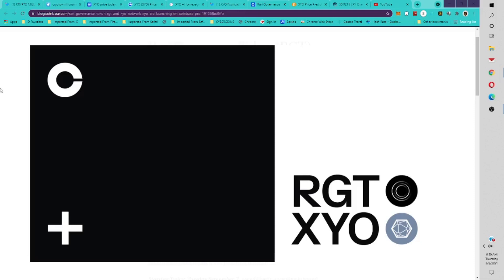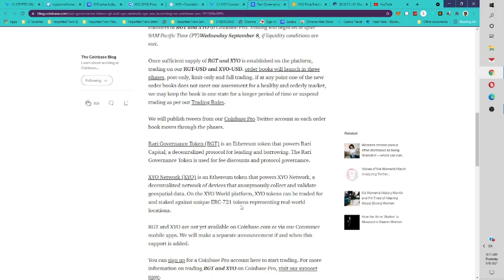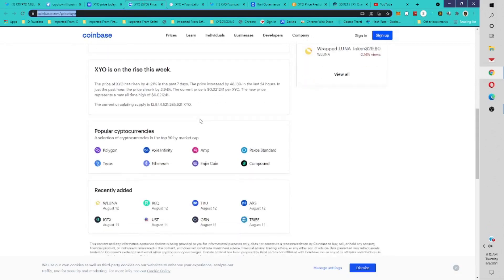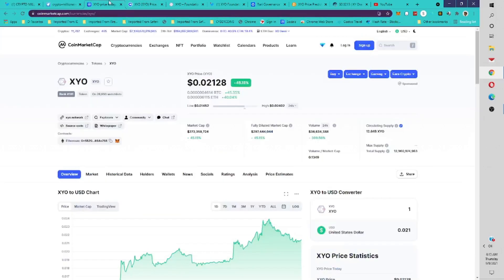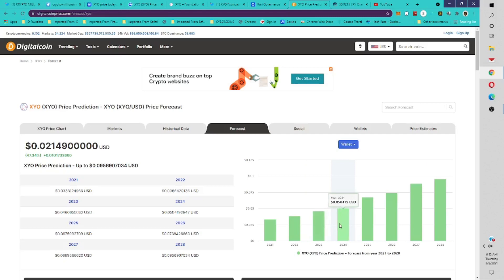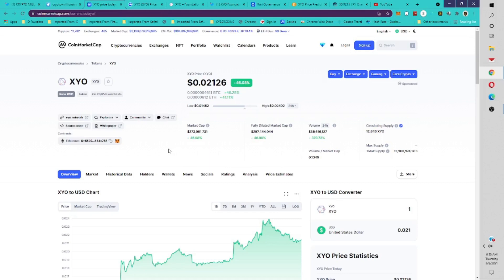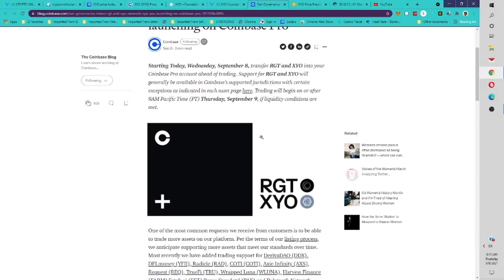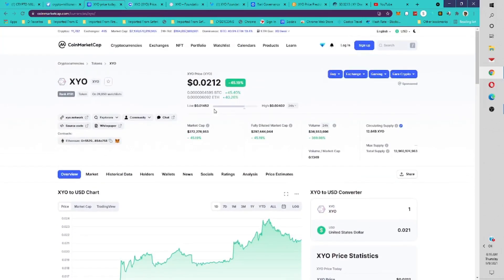Xyo Crypto Coin Price Prediction XYO Coinbase Listing Today XYO Coin XYO Crypto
JOIN CRYPTOMILLION.CO FOR MONEY MAKING CRYPTO SIGNALS!!

CRYPTOMILLION.CO

Secret Technique Course to 100X Money go to: Cryptomillionaireacademy.net

Welcome to Crypto Millionaire Academy we are building better Crypto investors. Every Investor needs to tools and education to become a better investor. We aim to provide those tools so you can become a Better Cryptocurrency investor.

1. This is a Educational and Information Channel.
2. I'm not a registered investment Advisor and i do not provide investment advice. Any investments are highly speculative and any losses are YOUR RESPONSIBILITY.
3. Do your own research before making any decisions.

Any Investment you make are your RESPONSIBILITY. Past performance is no guarantee of future results.  Membership to The Crypto Millionaire Academy LLC and its contents is granted at will, and may be revoked at anytime without cause.

The Crypto Millionaire Academy LLC is not registered as an investment adviser with any federal or state regulatory agency. The information contained within this Web site, including videos, reports and trading education is provided for informational and educational purposes only. The Information should not be construed as investment / trading advice and is not meant to be a solicitation or recommendation to buy, sell, or hold any securities mentioned.